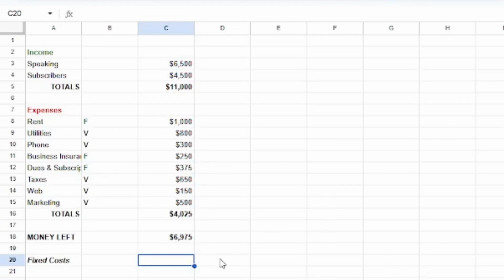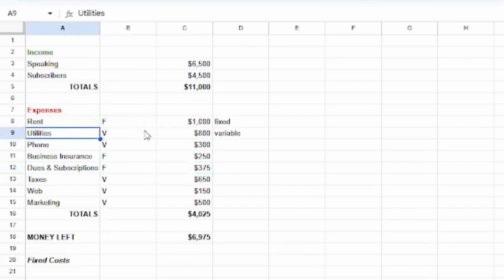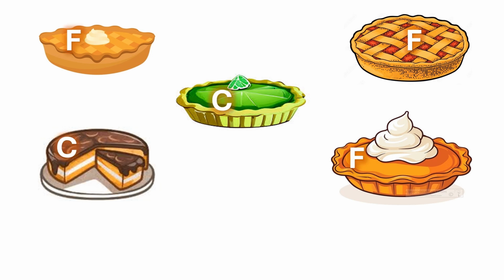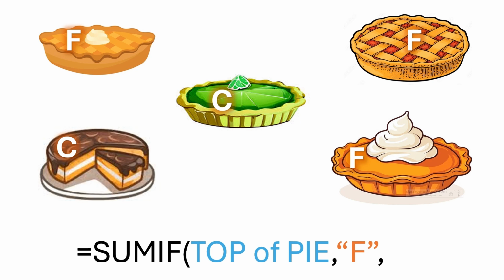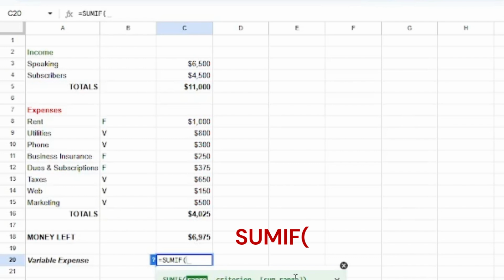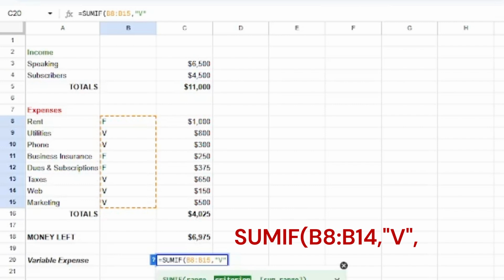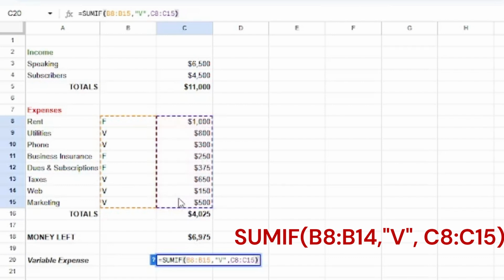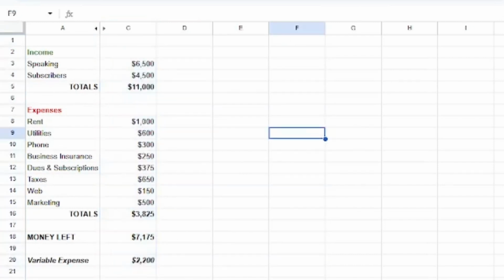Add this, not that! Refine your budget spreadsheet.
📩 Ready to go deeper and master your tech skills for your business?
Exclusive resources, live Q&A sessions, and a supportive group of learners just like you.
Let's refine our budget spreadsheets. In this video we will look at a simple but useful function SUMIF for adding based on criteria.